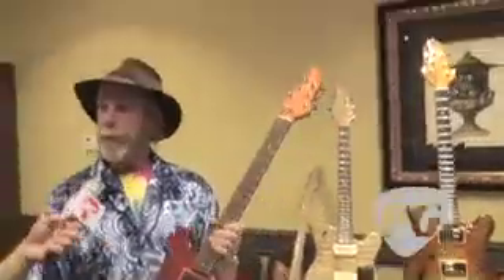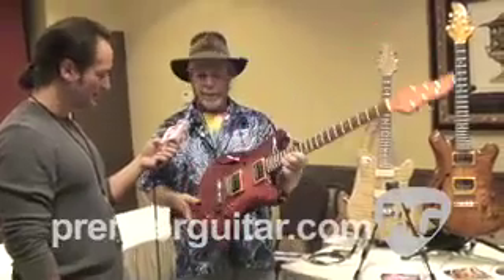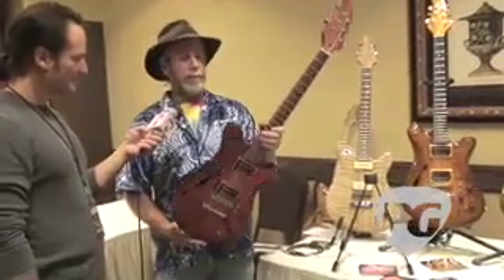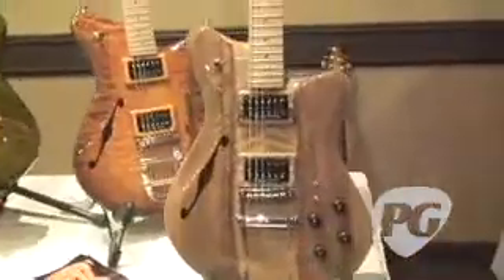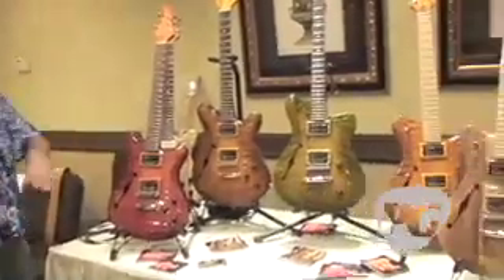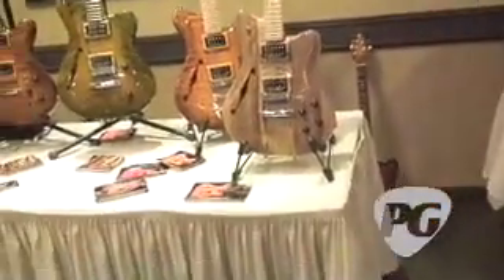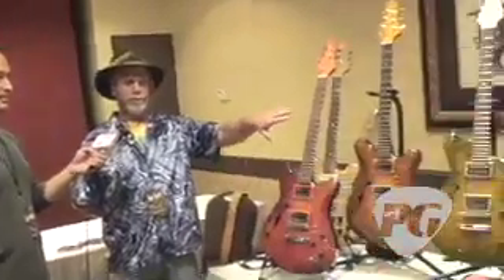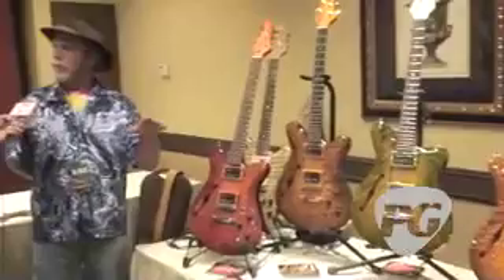LA Amp Show-Joe Till Custom Guitars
PG's Joe Coffey is On Location at the LA Amp show where he visits with Joe Till of Joe Till Custom Guitars. Till walks us through some of his latest creations. He specializes and is open to all sorts of ideas and customizations for his guitar projects.